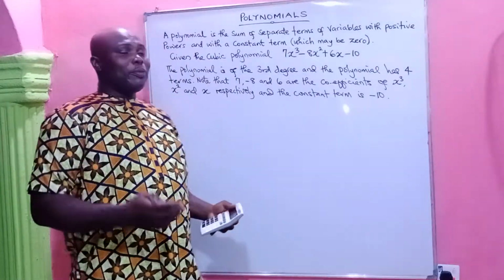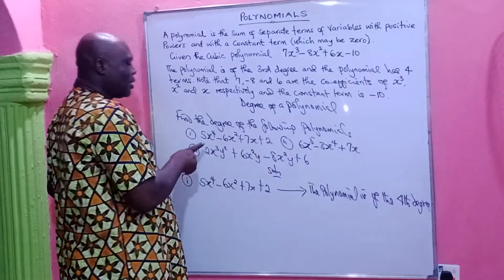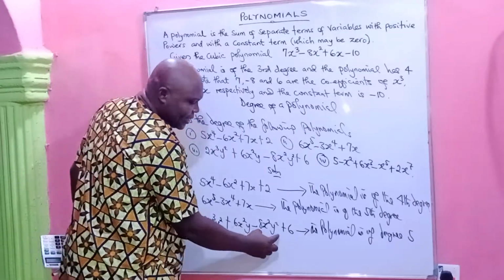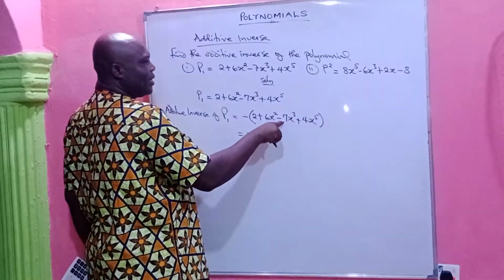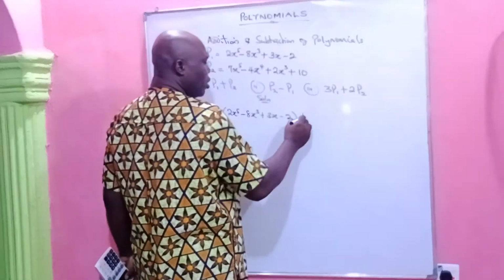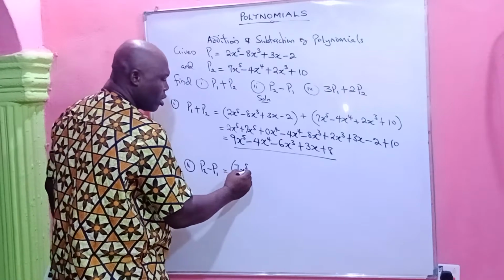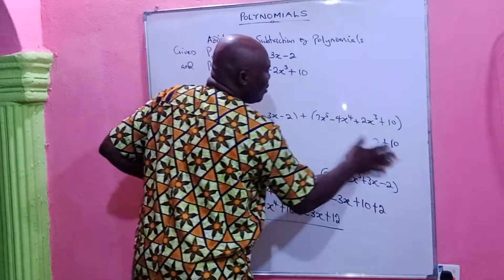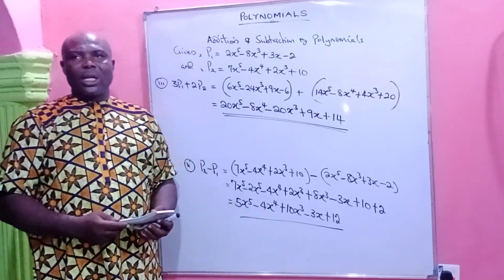Secrets to solving Polynomials (Addition and Subtraction)